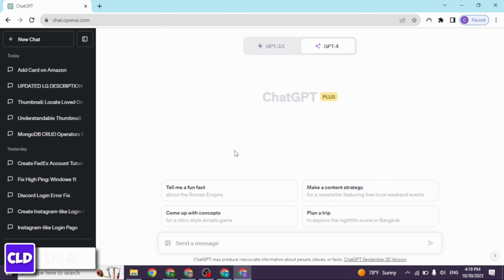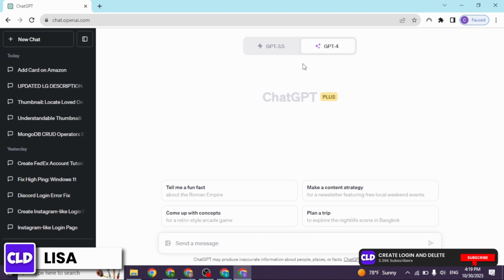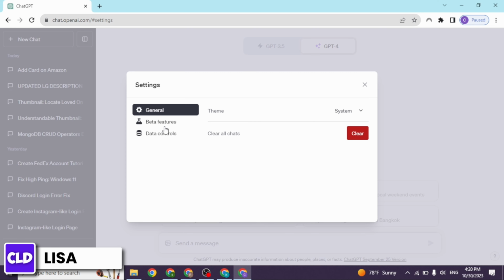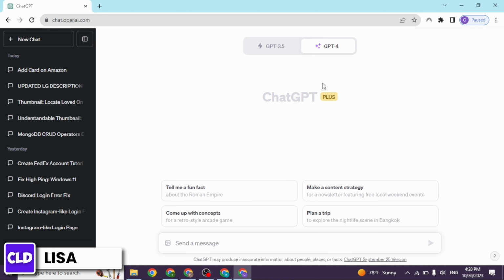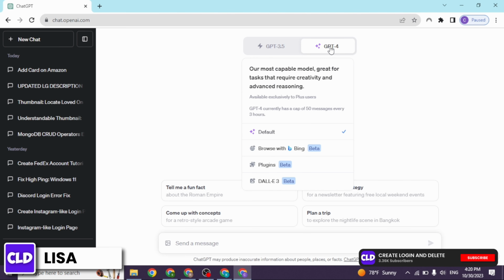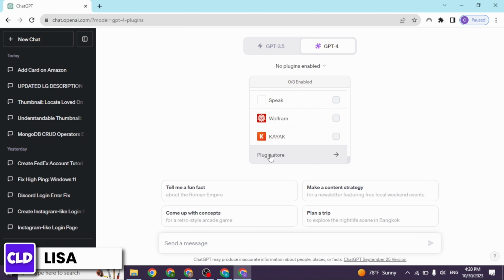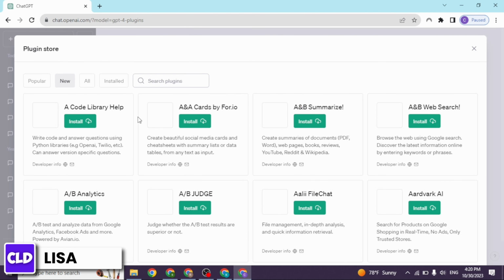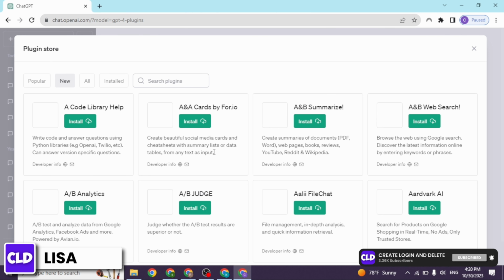How To Add Plugins To ChatGPT-4 (FULL GUIDE)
In this tutorial, we'll walk you through the entire process, from discovering and selecting the right plugins to installing and configuring them within ChatGPT-4. Whether you're a seasoned AI enthusiast or new to the concept of AI plugins, we've got you covered.

👋 Welcome to Create Login And Delete! In this video, we're diving into the fascinating world of adding plugins to ChatGPT-4, and we're providing you with a comprehensive guide to enhance your ChatGPT-4 experience. If you're someone who wants to unlock the full potential of ChatGPT-4 by integrating useful plugins and features, then this tutorial is perfect for you.

🤖 Timestamps:

0:00 - Introduction
0:05 - The Power of ChatGPT-4 Plugins
0:10 - Steps To Add Plugins To ChatGPT